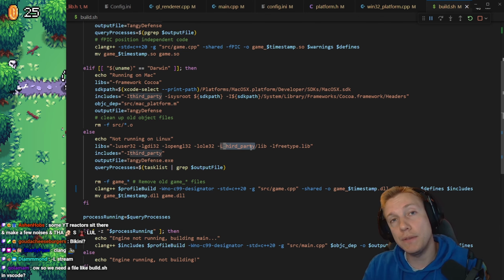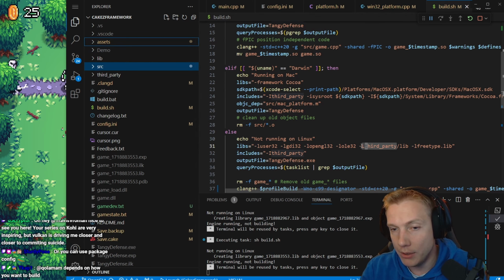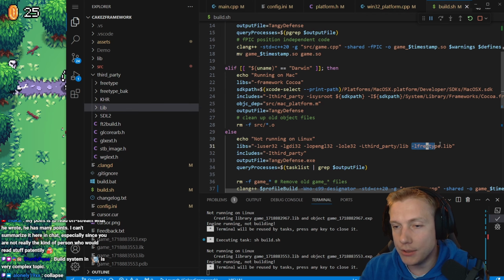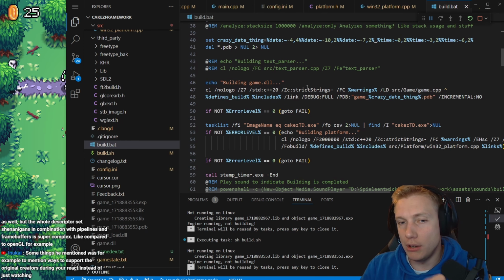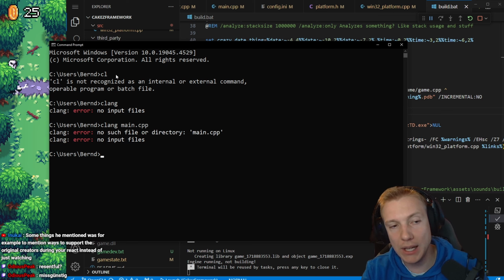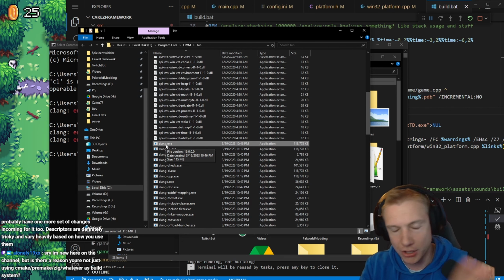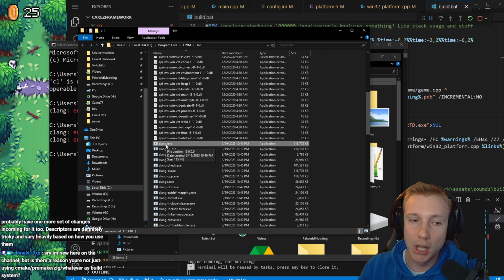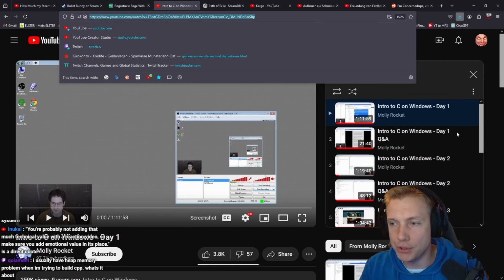The First Thing You Should Learn in C++